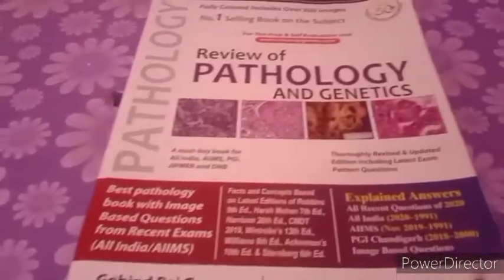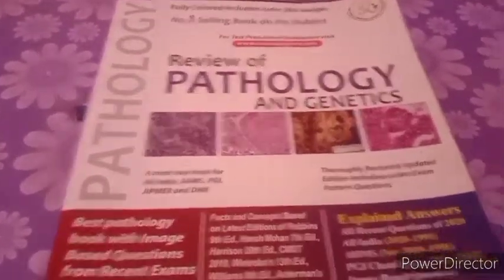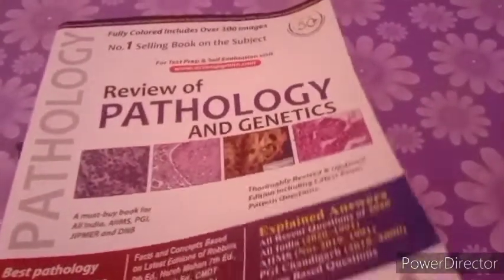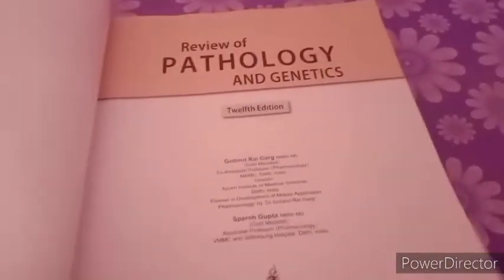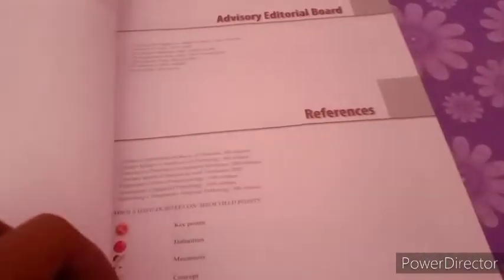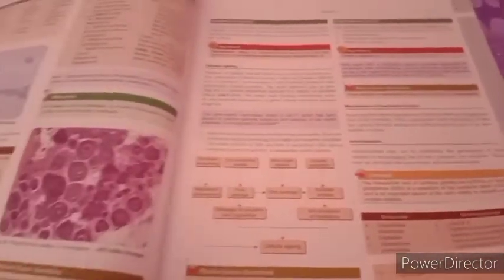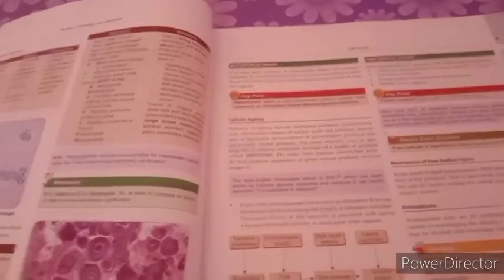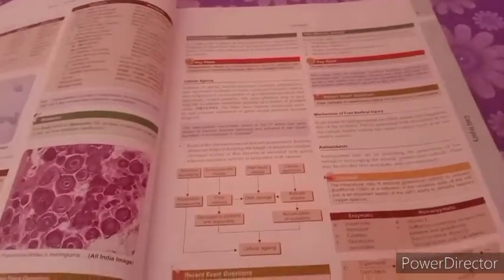pathology book review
it's a review of pathology book cause it's very important to choose a right book for clear understanding about pathology.
so it will help you out to find the right content.
with pathology I will recommend you to study with devidson that will help you to building concept for longer time.

be connected on twitter by - drvinayak0578
stay happy stay healthy.🇮🇳🇮🇳❤️🙏

  please comment if you want the review of any other book in medicine.